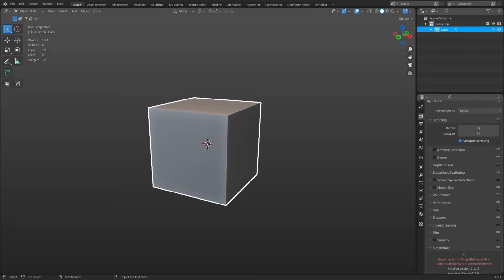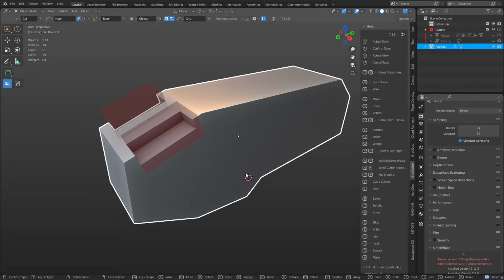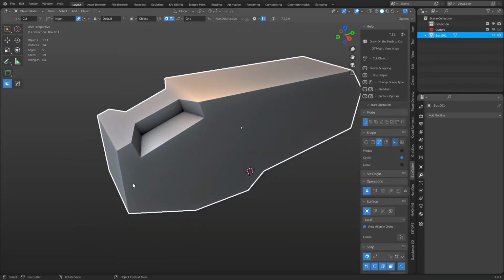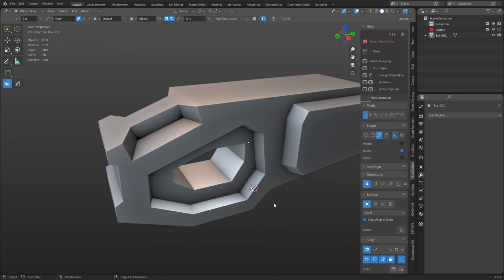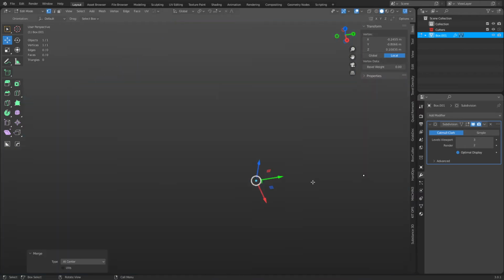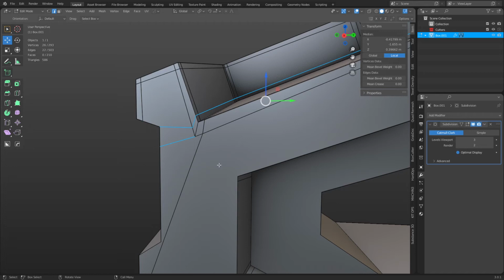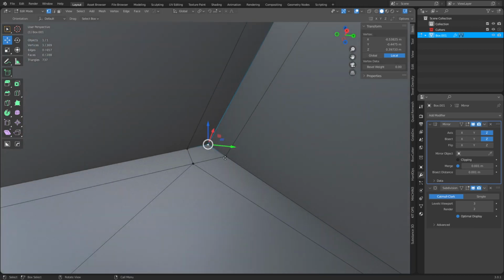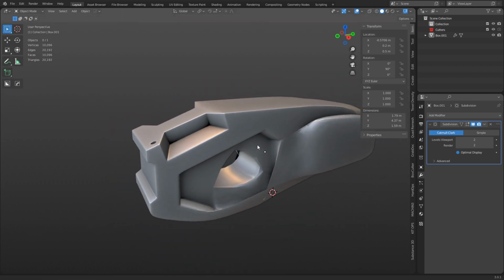Blender - Box Cutter Basics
Just a quick a look at Box-cutter and how I usually use it. Nothing to fancy in this one but could be helpful.